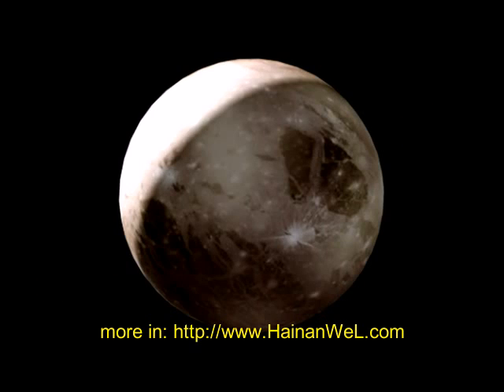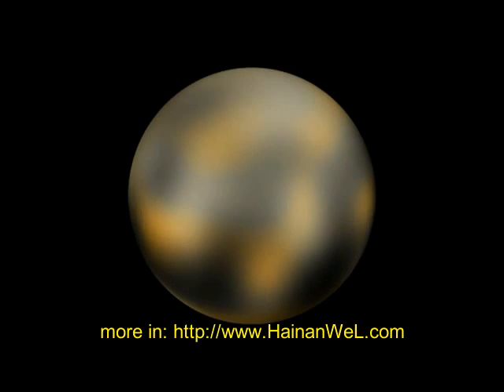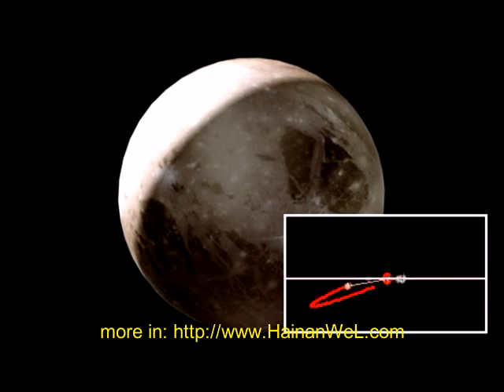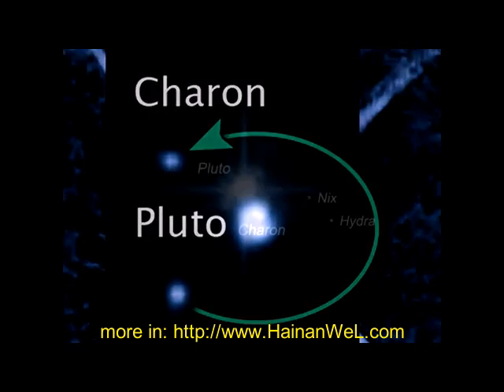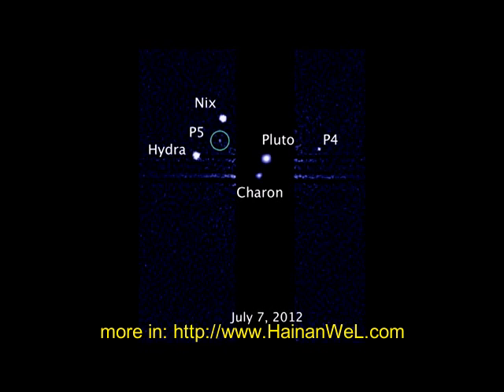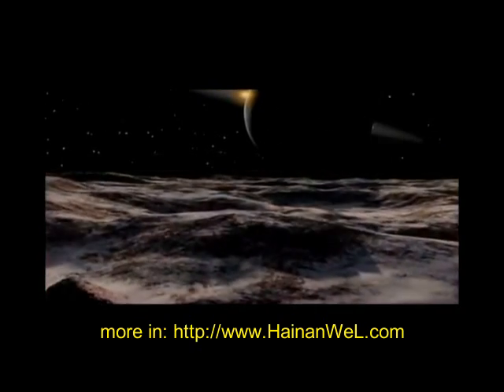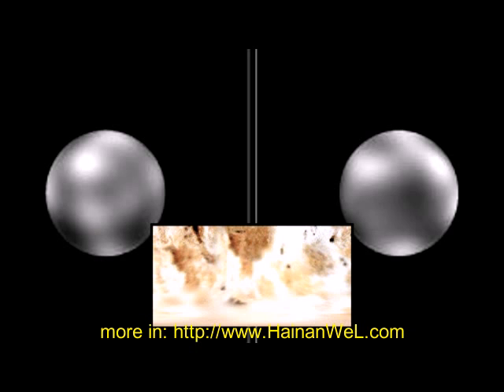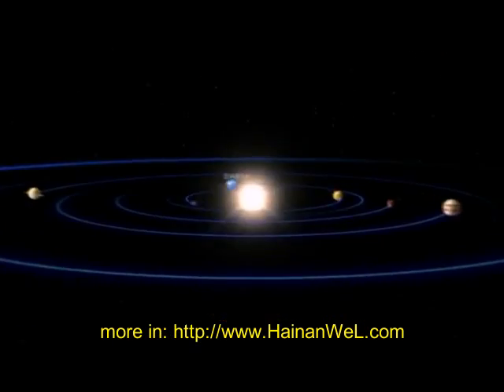Color of the surface of Pluto has changed suddenly Цвет поверхности Плутона неожиданно изменился